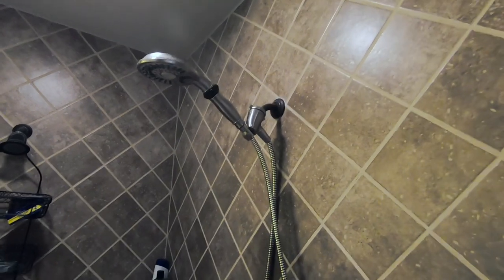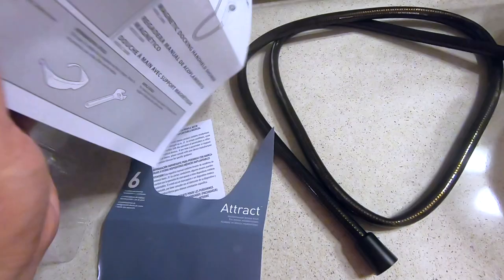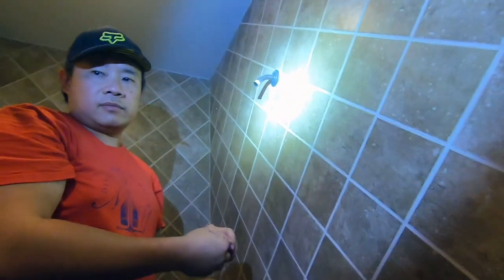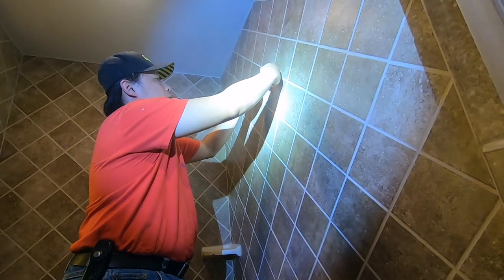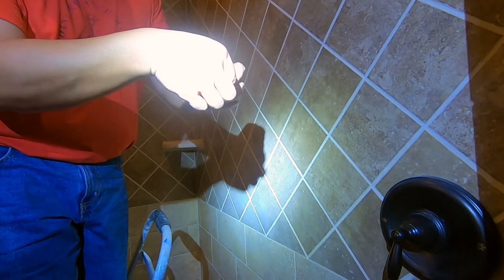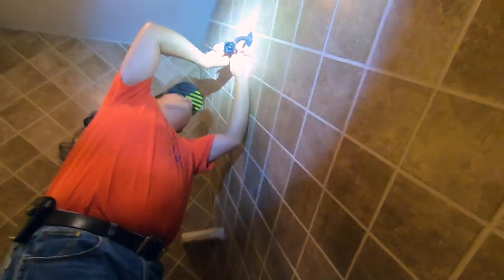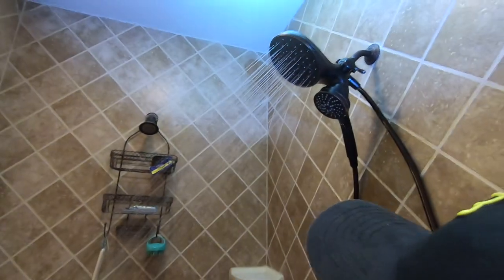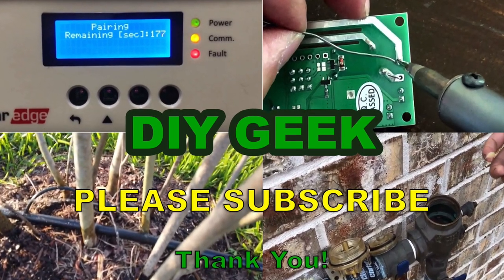How to replace old shower head with new Moen Attract Magnetix shower head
Detailed how to replace shower head video and installing / reviewing Moen's Attract Magnetix video.